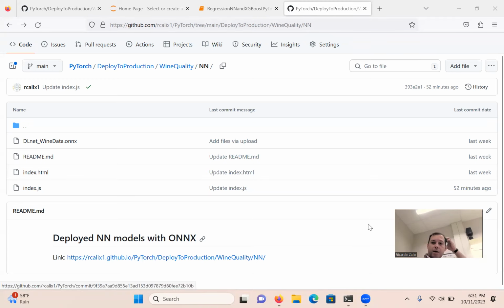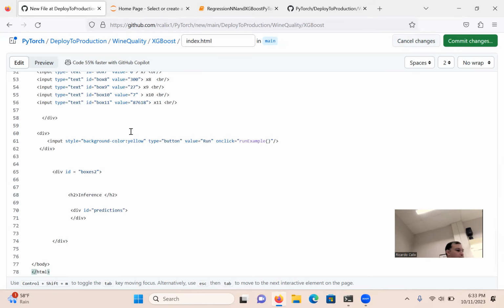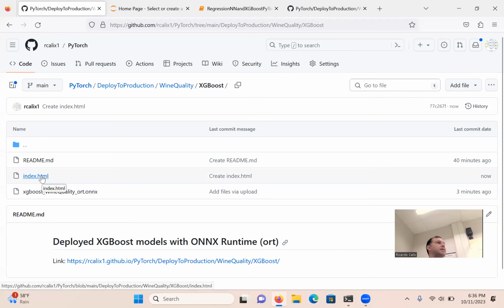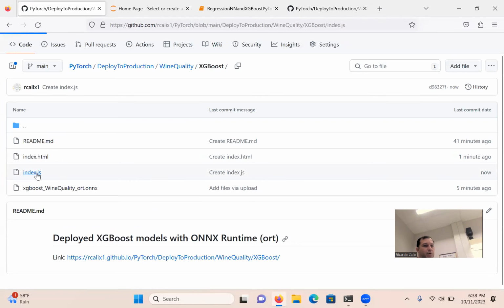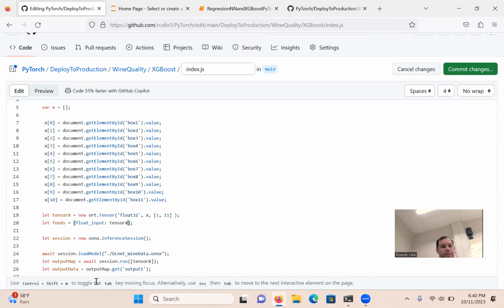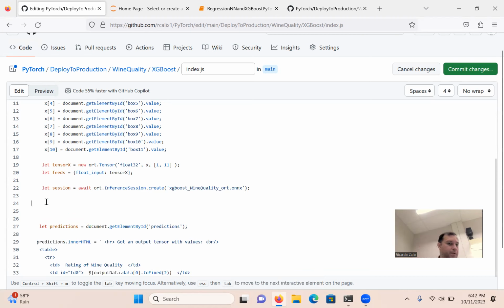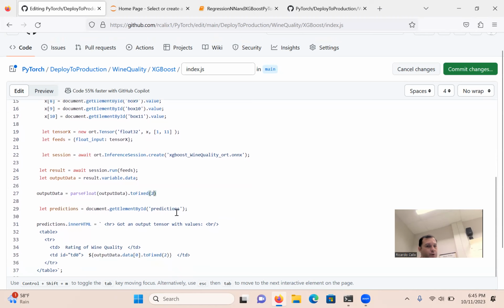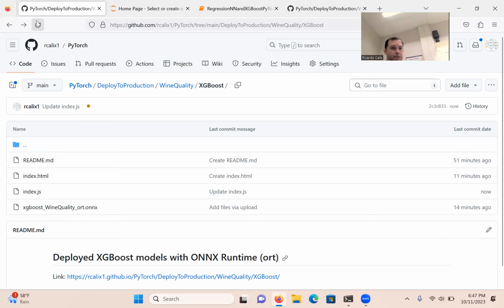Deploying XGBoost Models with ONNX runtime and GitHub (part 2)